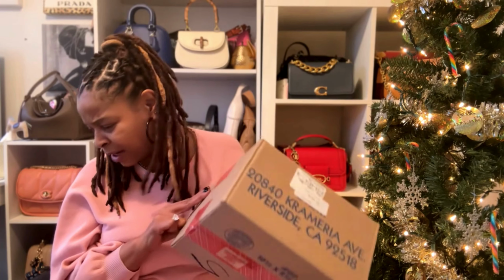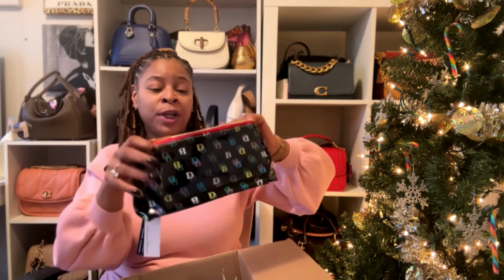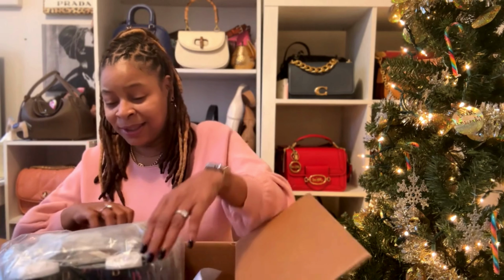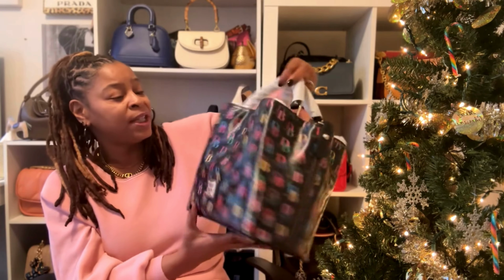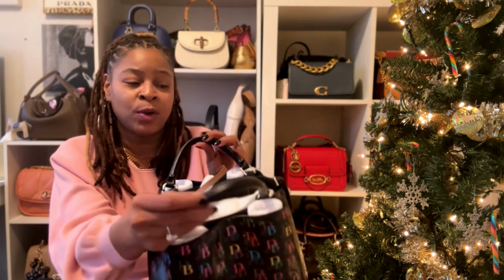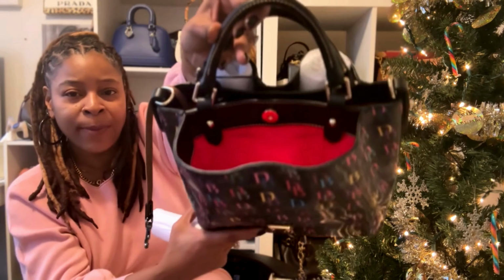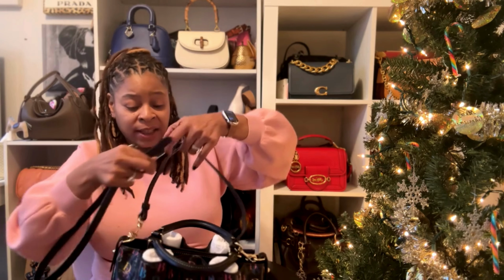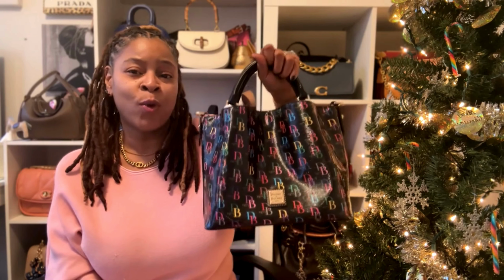DOONEY & BOURKE UNBOXING|HOLIDAY SALE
Hey Sis,
Here is 2 of 3 of my “never say never” pieces along with a SLG.   They're still on sale, but not quite as cheap as when I got them.  Link is below
Take care of yourself, and I hope to see you soon!  ❤️ ❤️ ❤️